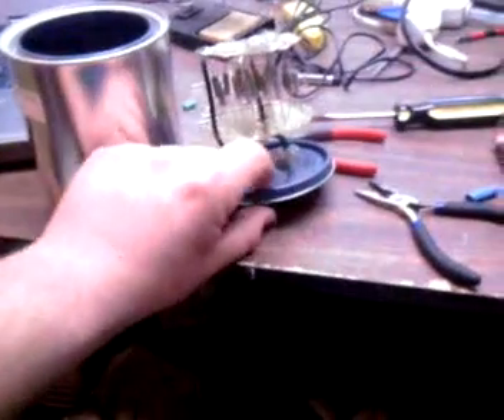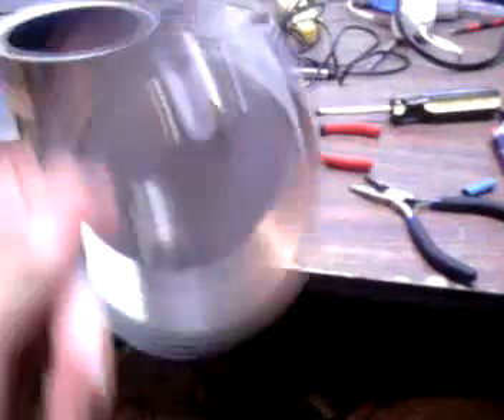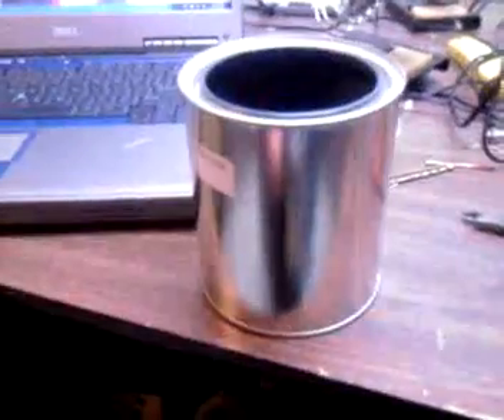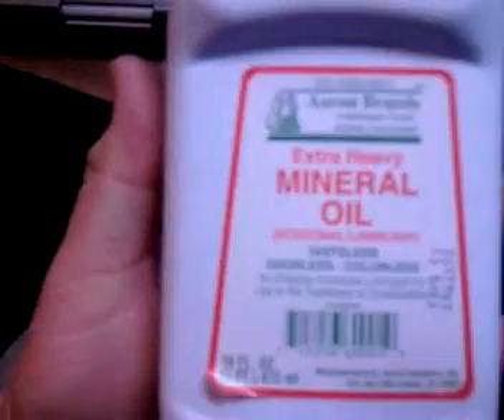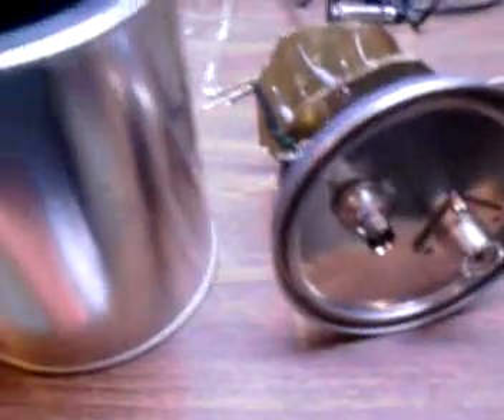Quart Can Dummy load Part2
50 ohm 150 watt dummy load for about 16 bucks Works better than store bought finishing up assembly.